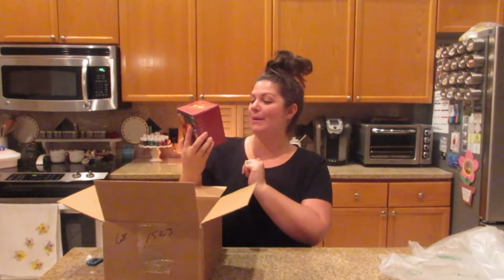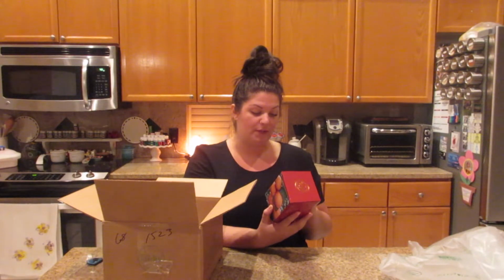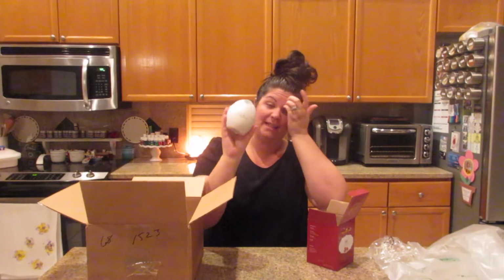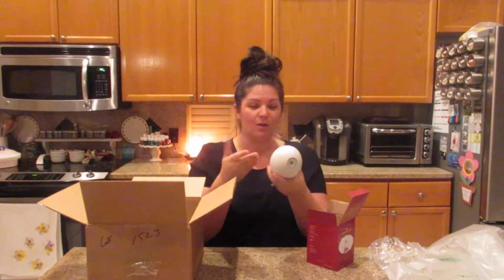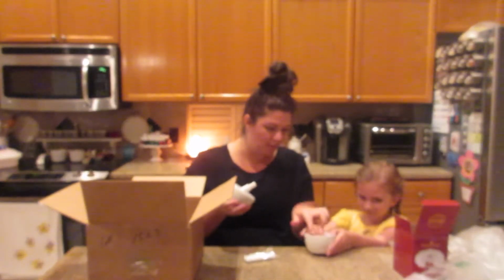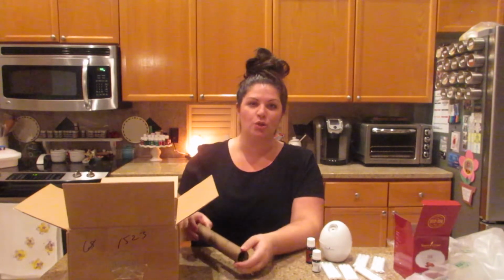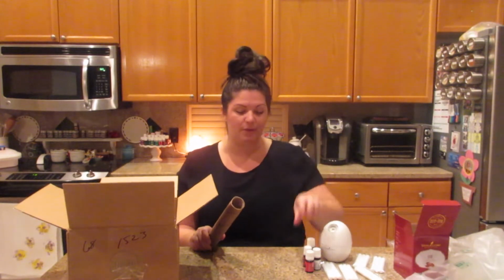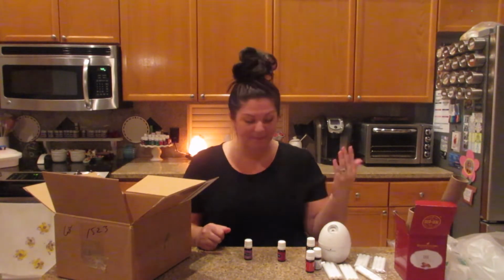Young Living Monthly Haul {Essential Rewards} Ep. 19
Are you interested in Young Living Essential Oils? Message me if you want to know how to get your hands on some of these amazing oils!! Thanks for hanging out with me!! Love ya!